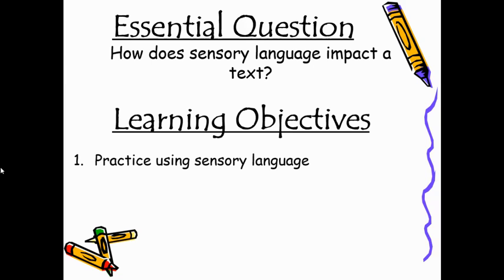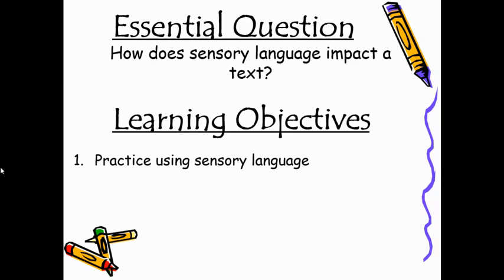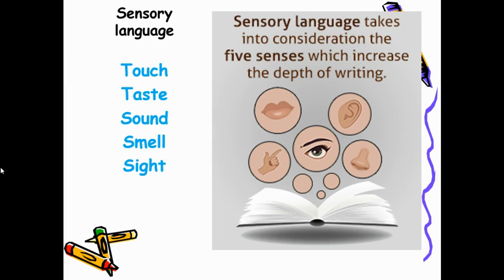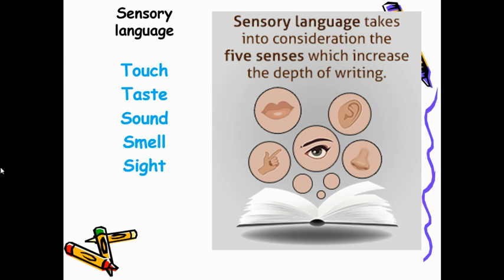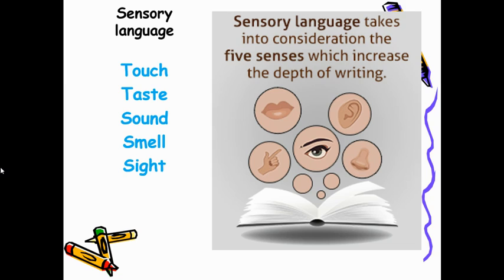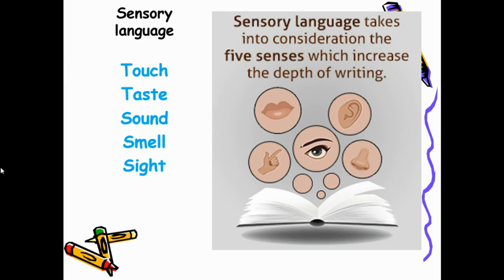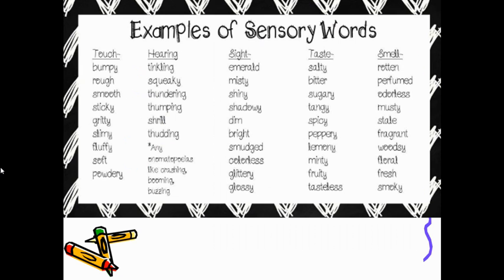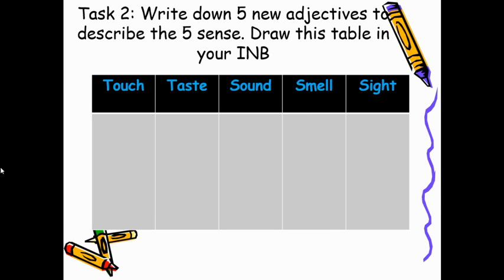Grade 9 - Week 11 - Narrative Writing - L1